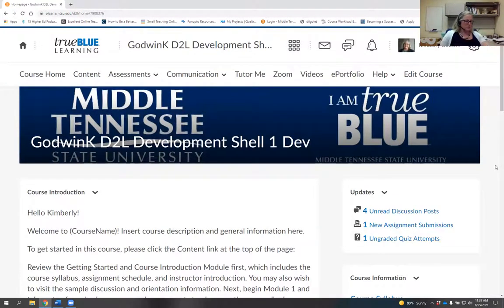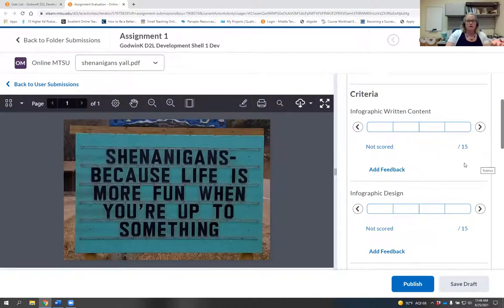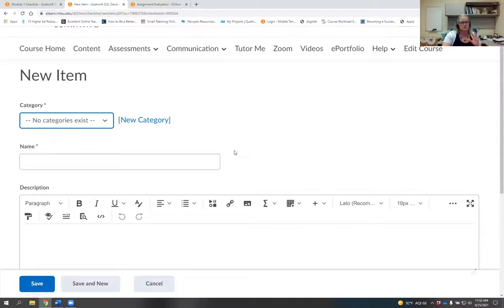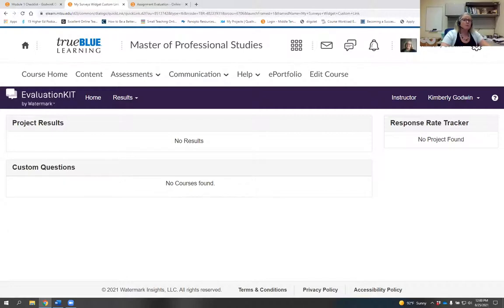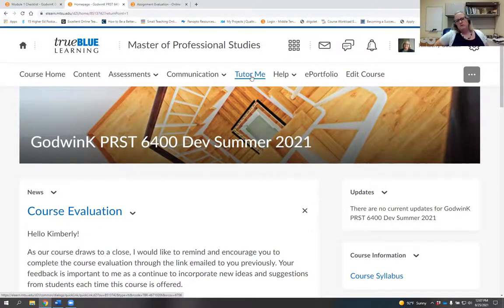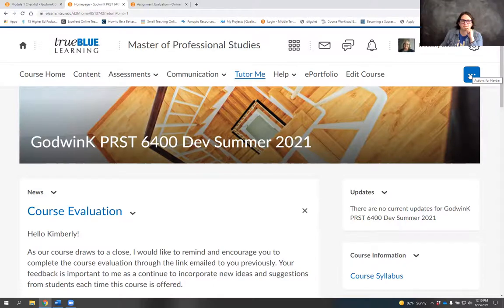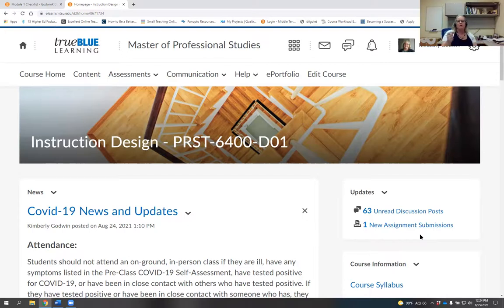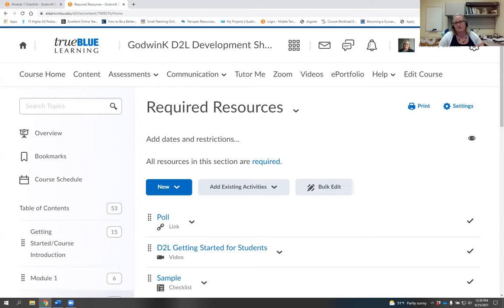D2L: 5 Updates for Fall 2021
Captions for this video have not been edited. The start of school wouldn’t be the same without a few updates to D2L.  Join MTSU Online and the LT&ITC for this overview of what’s changed and how you can make the most of these updates.

Textbox Editor - Insert Stuff, Locations of Accessibility
Rubrics - Grading via Sliders
Checklists – Cheat Sheet for Creating
My Evaluations - Adding the Widget
Tutor Me - Reminder Available for Online Students in D-Sections

*additional 6th - broken links updates and how to turn off.